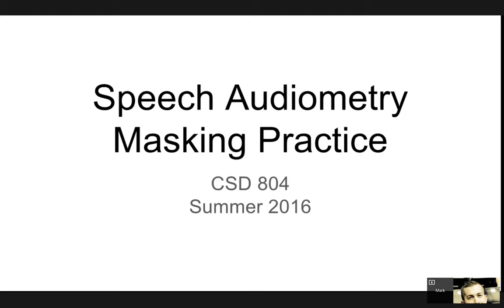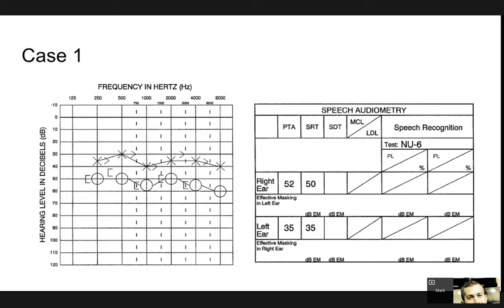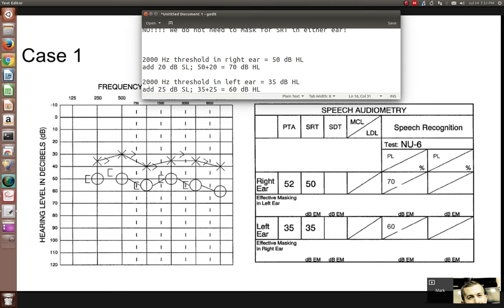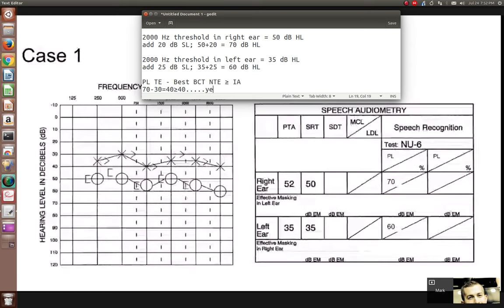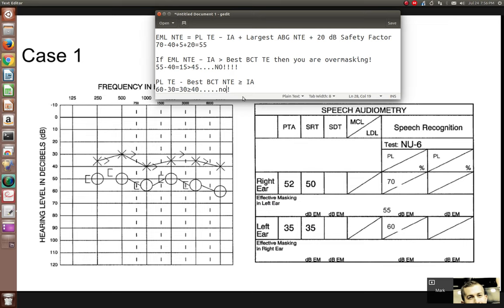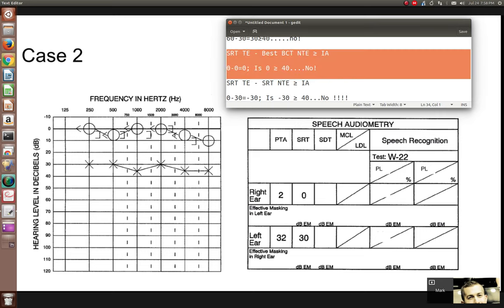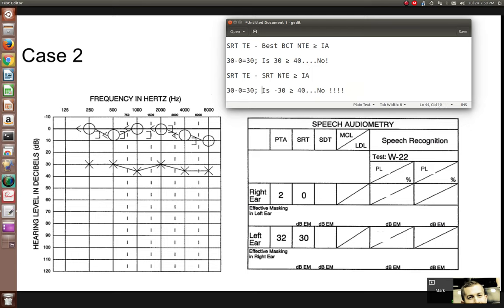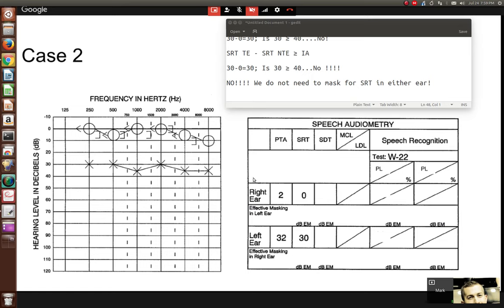speech audiometry practice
two cases covering selection of word recognition presentation levels, determining if and how much masking is needed, and checking to see if overmasking would occur